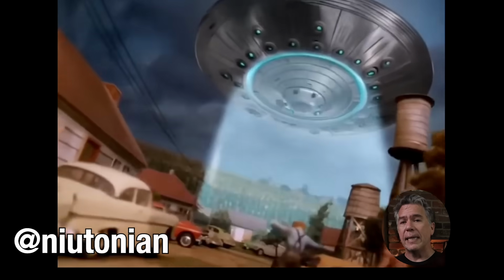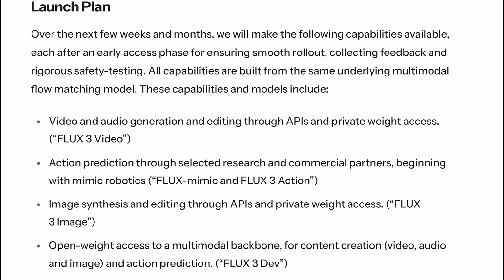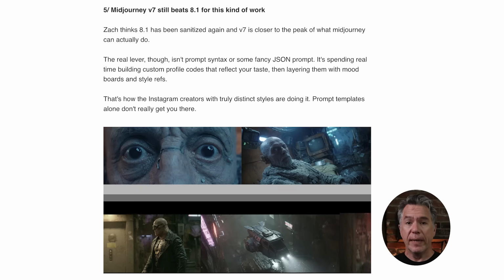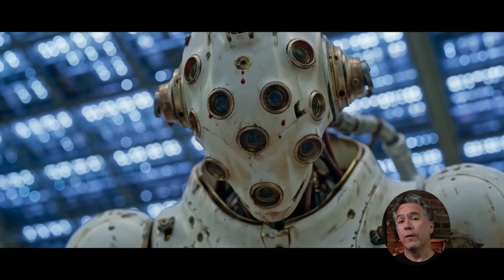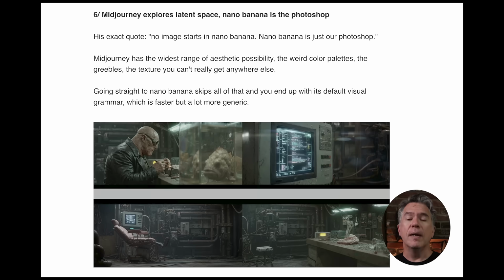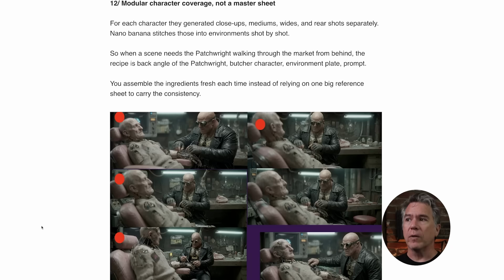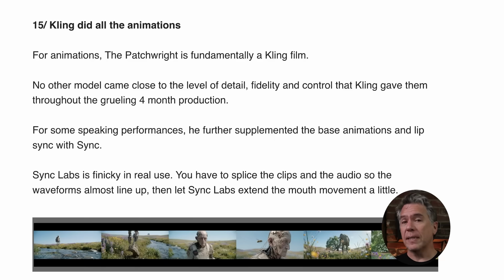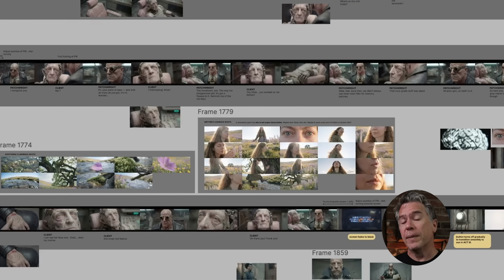AI Film Just Hit A Landmark & Flux 3 Video Is Here!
Black Forest Labs is BACK with Flux 3 — the AI video model teased since 2024 — and an AI film just landed a real THEATRICAL release. Two thresholds in one week. I put Flux 3 through the tests: a text-to-video Netflix trailer, the classic FBI-agent-in-a-Pacific-Northwest-diner run, and the brutal 15-shots-in-15-seconds prompt coherence gauntlet. 20-second generations, up to 10 reference inputs, native audio, and yes — open weights are in the launch plan. Does it replace Seedance? Not quite. Does it earn a spot in your workflow? Let's talk.

PLUS: Zack London (aka Gossip Goblin) is headed to actual theaters, and I break down his full workflow — Midjourney (personalization + SREF codes) as the generator, Nano Banana as the Photoshop, and first-frame image-to-video for total camera control. No omni-referencing, no character sheets, and a few lessons every AI filmmaker should steal.

CHAPTERS:
0:00 Grab Your Map (Intro)
0:30 Flux 3 Is Here — The Specs
1:31 Test 1: Text-to-Video Trailer
2:17 Test 2: Image-to-Video (FBI Diner)
3:17 Test 3: 15 Shots in 15 Seconds
4:48 Community Outputs
5:41 Verdict: Seedance Killer? Pricing & Open Weights
6:54 Sponsor: Genspark Second Brain
10:20 Gossip Goblin Goes to the Movies
11:27 Watch Pomegranate (Seriously)
12:02 The Gossip Goblin Workflow Breakdown
14:31 Big Moves in AI Filmmaking + Free Webinar